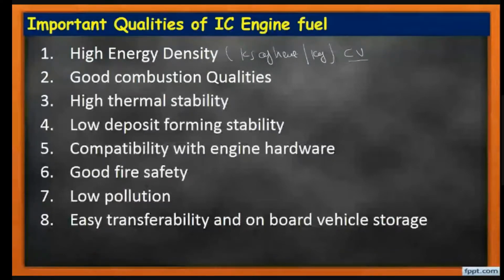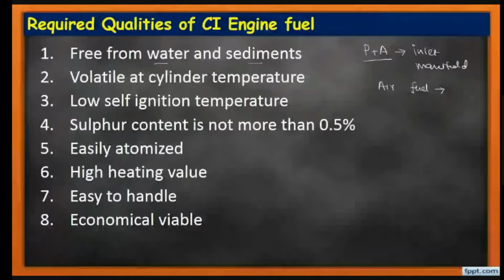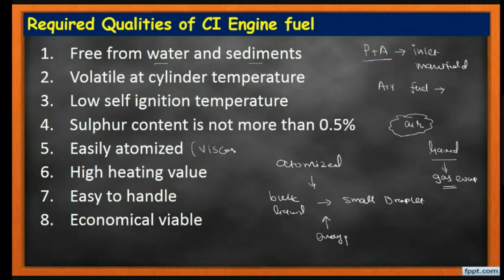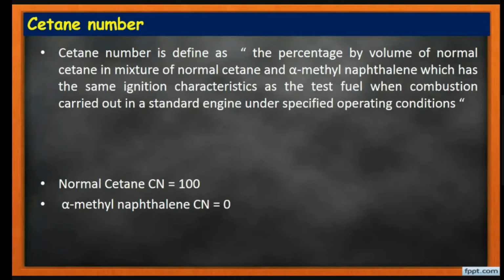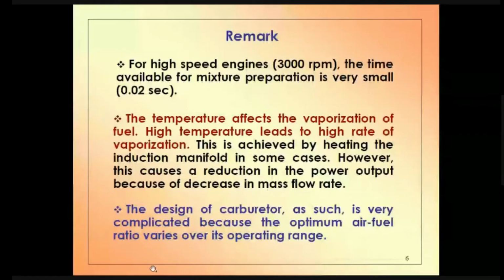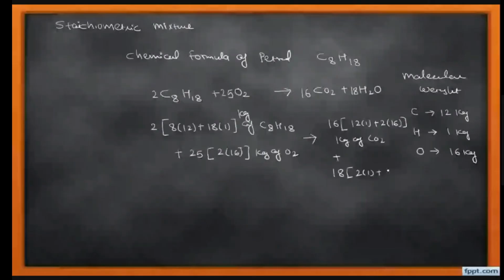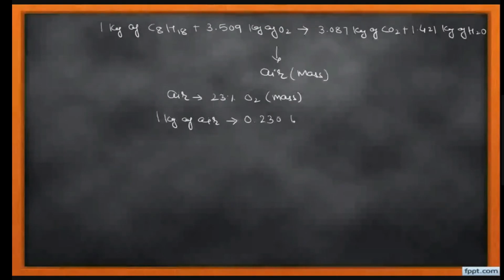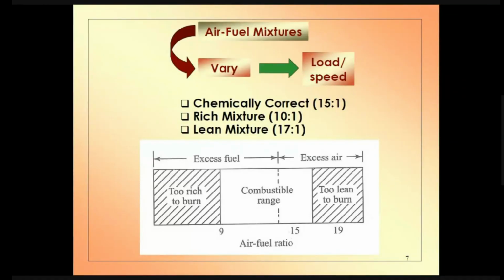Qualities of CI Engine fuel | Fuel Supply System for SI Engin Lecture-5 | ICE | 3171923 | GTU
Topic Discuss
1.Required Qualities of CI Engine fuel
2. Rating of CI Engine Fuel
3. Cetane number
4. carburation
5. Carburator
6. Various Air fuel mixture
7. Stoichiomeric Air fuel ratio for petrol
8. types of engine load and speed